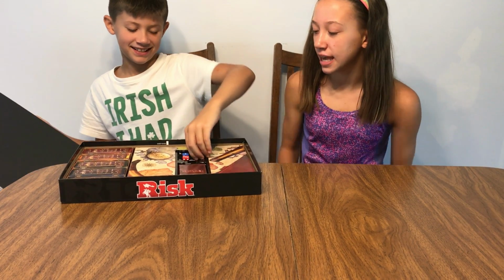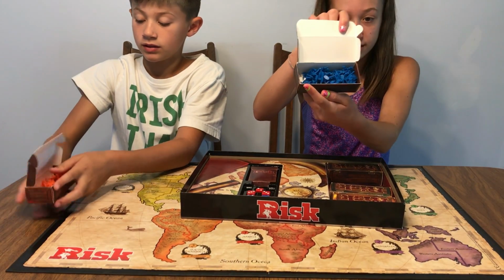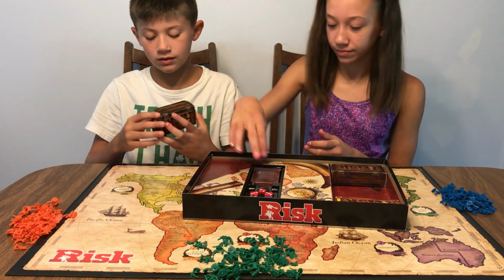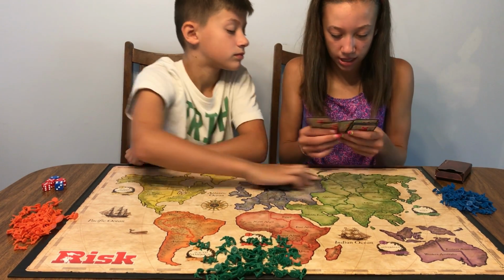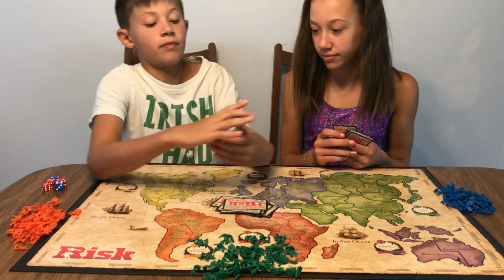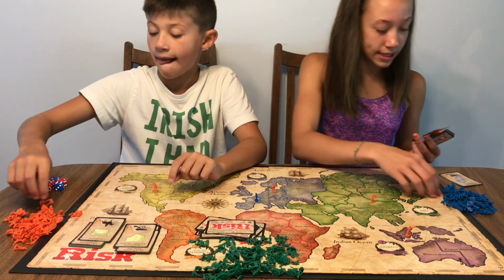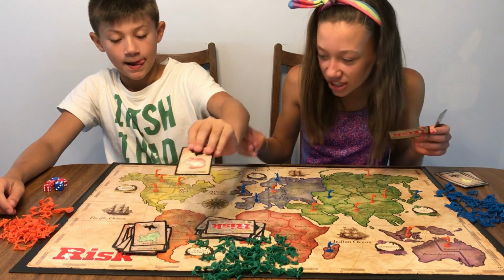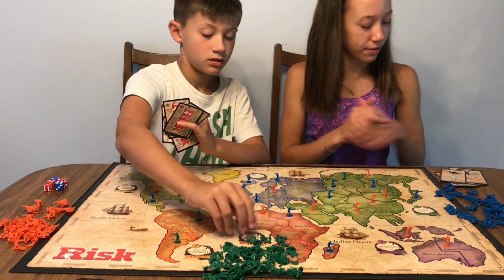How to play Risk: Part 1 Set up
There are four parts on how to play risk, and this is the first! A great strategic game for kids and parents!